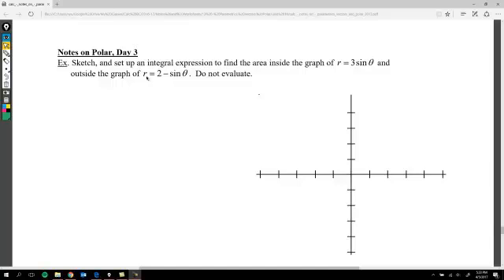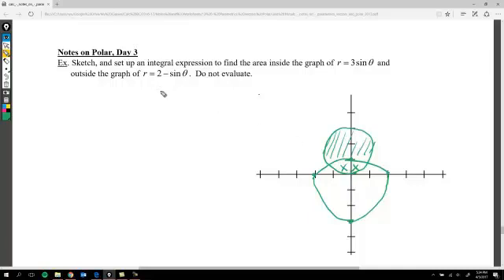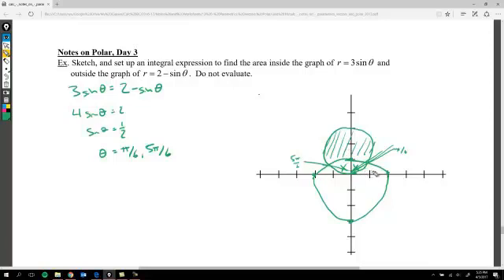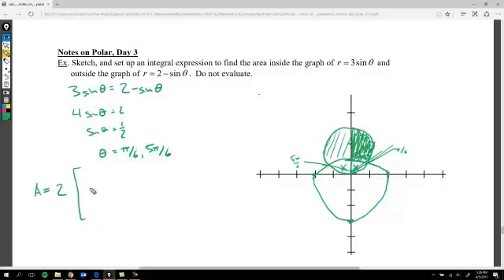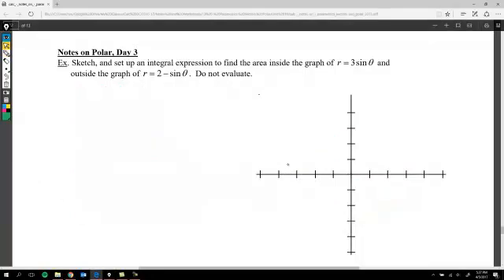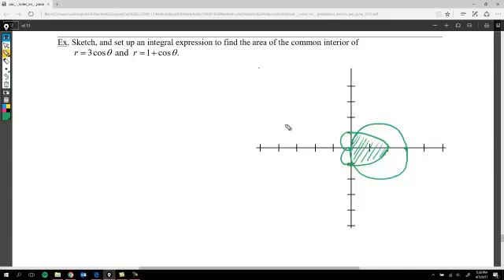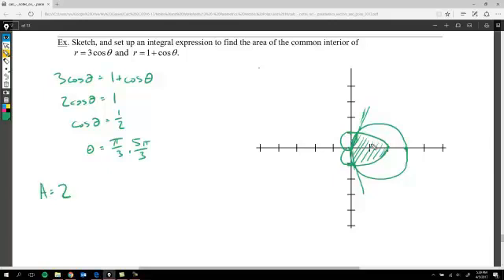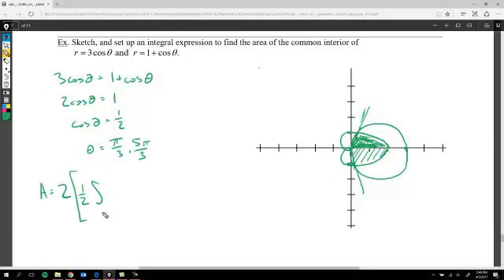12.6 Polar Area of Two Curves